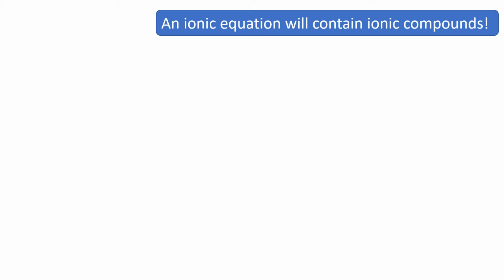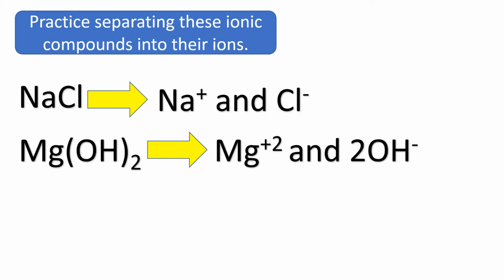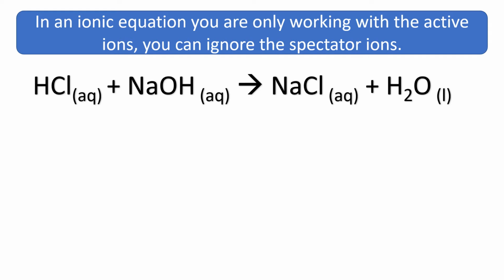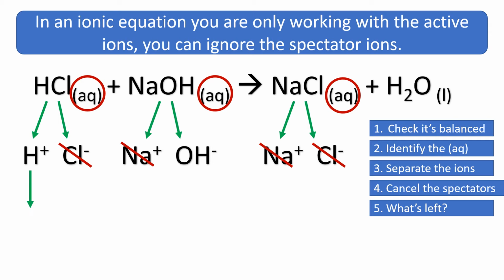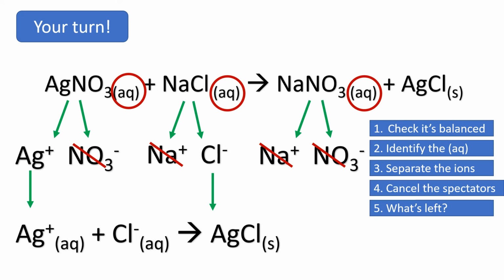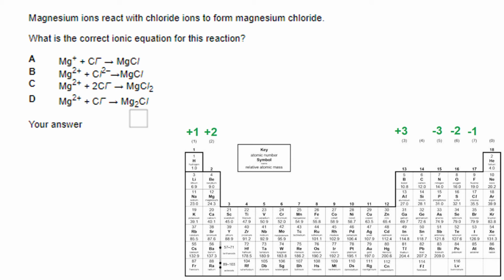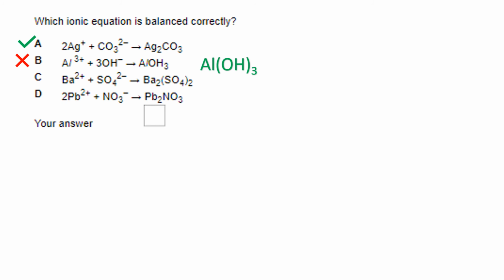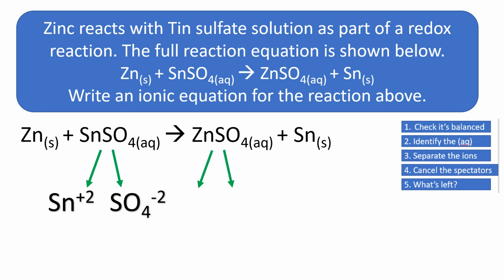ionic equations (higher only) Unit 3. Lesson 5